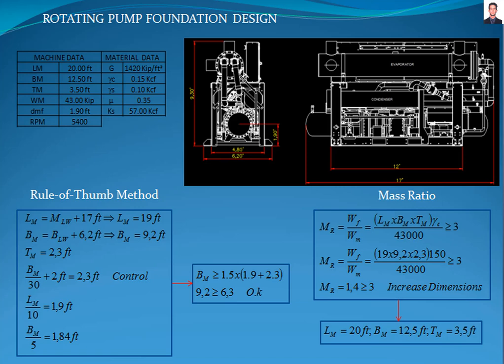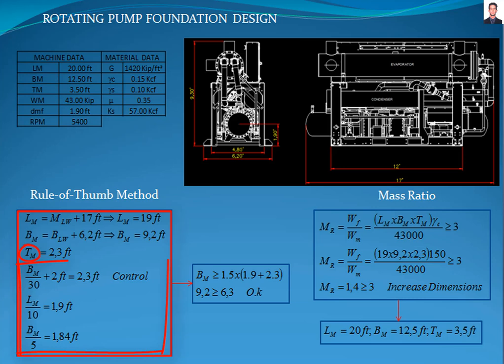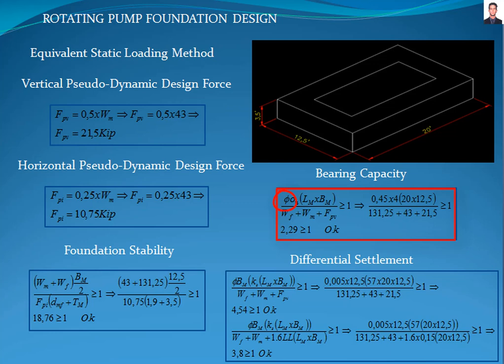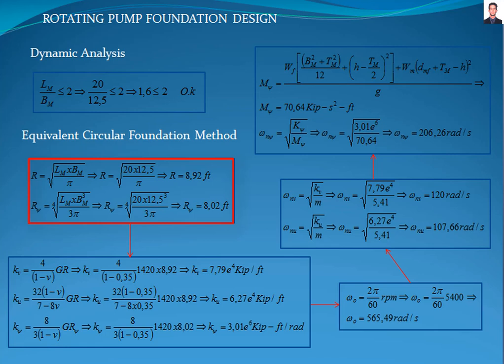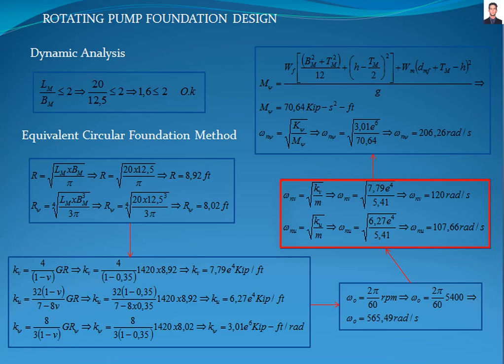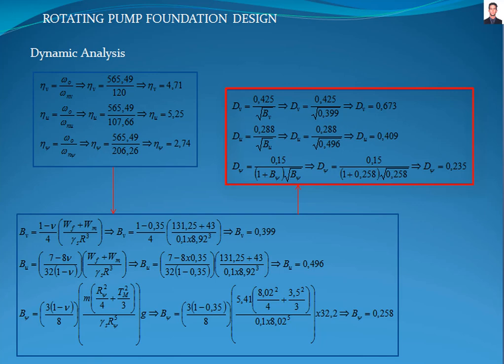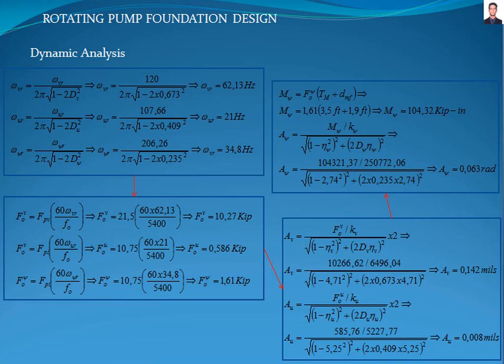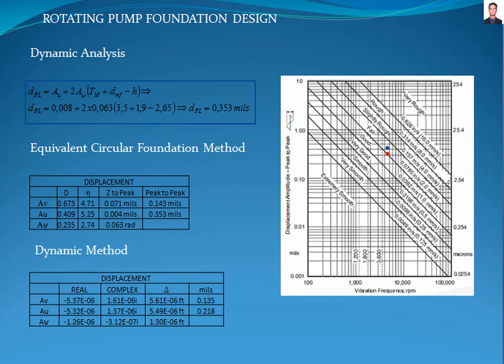FOUNDATION DESIGN FOR ROTATING EQUIPMENT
In this tutorial is explained how can be calculated a foundation for rotating equipment in accordance with ACI 351.3R standard based on Right thumb method, static method and Richard and Whitman method